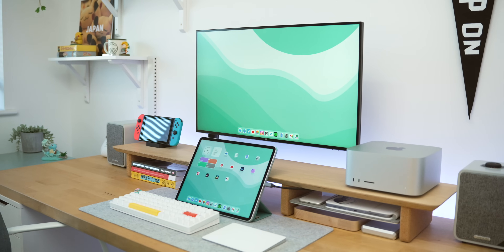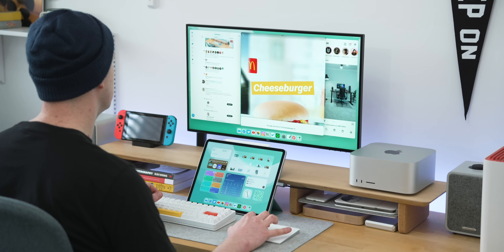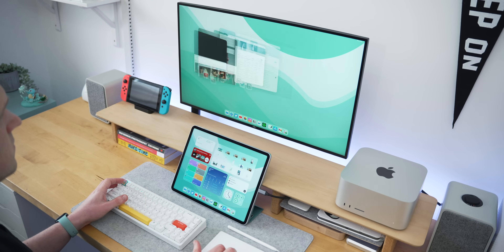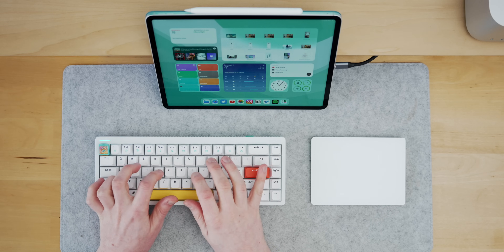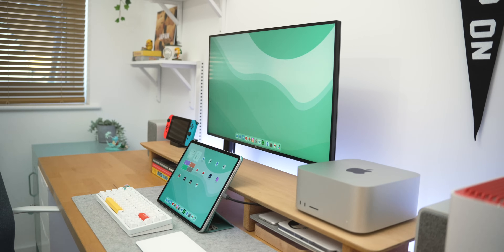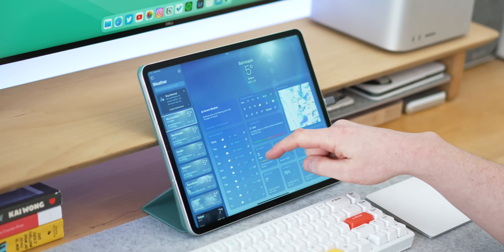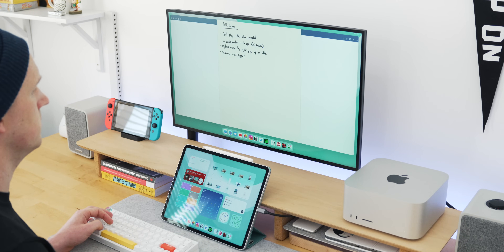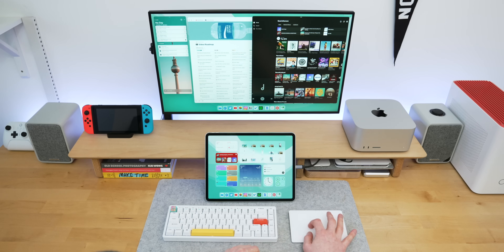iPad External Monitor Support - My Experience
iPad external monitor support & stage manager - my full review and overall experience of using it day to day. Lots of good, and lots of bad!

⚡ Featured :

• 8BitDo Ultimate Controller
• iPad 10th Gen
• iPad Smart Keyboard Folio

📼 Timestamps :

• 0:00 - How to setup
• 1:19 Good things
• 5:06 - Thanks, Speakly!
• 6:22 - Useful Tips & Tricks
• 7:46 - Bad things
• 10:07 - Weird things
• 11:23 - Final thoughts